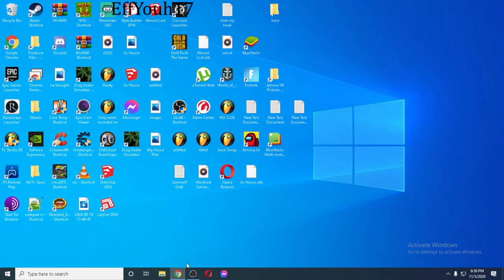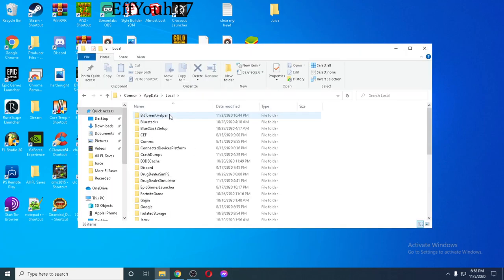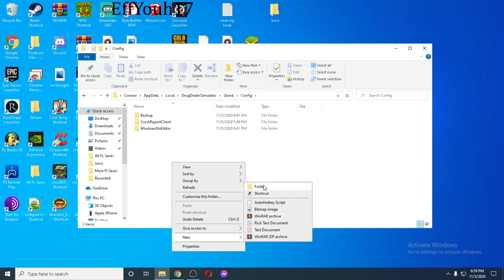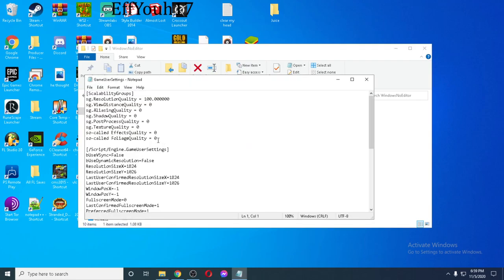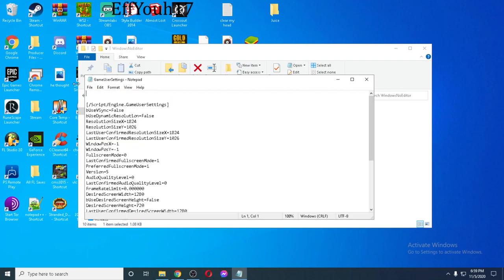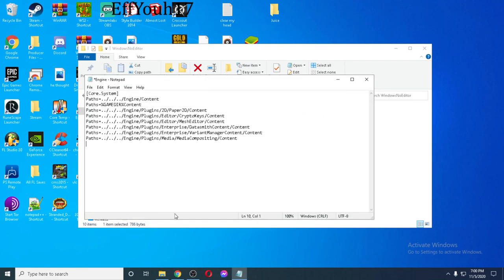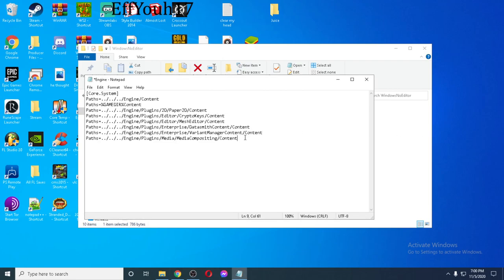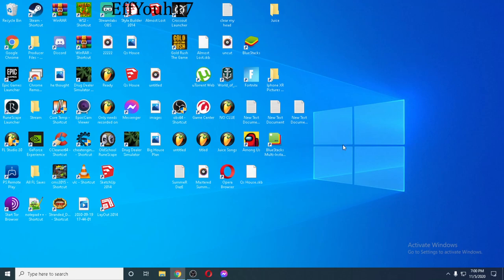How to Increase FPS and Brightness In Drug Dealer Simulator In Under 3 Minutes! ( 2024 )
Do you need better PC parts? I am selling my spare parts I have had in storage I have refurbished and put on the market! Compare to any prices on the web!

                 ( FULL DOMAIN COMING SOON )

        In this video I show how to increase fps for who needs it and up the brightness since they decided not to put a slider in for brightness so if this helped please like, comment with appreciation because I love feedback, but most important, Subscribe for more content!!!

FPS Boost :

[ScalabilityGroups]
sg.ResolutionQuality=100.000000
sg.ViewDistanceQuality=0
sg.AntiAliasingQuality=0
sg.ShadowQuality=0
sg.PostProcessQuality=0
sg.TextureQuality=0
sg.EffectsQuality=0
sg.FoliageQuality=0

[/Script/Engine.GameUserSettings]
bUseVSync=True
bUseDynamicResolution=False
ResolutionSizeX=1280
ResolutionSizeY=720
LastUserConfirmedResolutionSizeX=1280
LastUserConfirmedResolutionSizeY=720
WindowPosX=-1
WindowPosY=-1
FullscreenMode=1
LastConfirmedFullscreenMode=1
PreferredFullscreenMode=1
Version=5
AudioQualityLevel=0
LastConfirmedAudioQualityLevel=0
FrameRateLimit=0.000000
DesiredScreenWidth=1280
bUseDesiredScreenHeight=False
DesiredScreenHeight=720
LastUserConfirmedDesiredScreenWidth=1280
LastUserConfirmedDesiredScreenHeight=720
LastRecommendedScreenWidth=-1.000000
LastRecommendedScreenHeight=-1.000000
LastCPUBenchmarkResult=-1.000000
LastGPUBenchmarkResult=-1.000000
LastGPUBenchmarkMultiplier=1.000000
bUseHDRDisplayOutput=False
HDRDisplayOutputNits=1000

[ShaderPipelineCache.CacheFile]
LastOpened=DrugDealerSimulator

Brightness Boost:

[SystemSettings]
r.MotionBlurQuality=0
r.Color.Mid=0.4
r.PostProcessAAQuality=0
r.DepthOfFieldQuality=0
r.DefaultFeature.AntiAliasing=0
r.SceneColorFringe.Max=0
r.SceneColorFringeQuality=0
r.Tonemapper.GrainQuantization=0
r.Tonemapper.Quality=0
r.LensFlareQuality=0
r.DefaultFeature.LensFlare=0
r.DefaultFeature.Bloom=0
r.BloomQuality=0